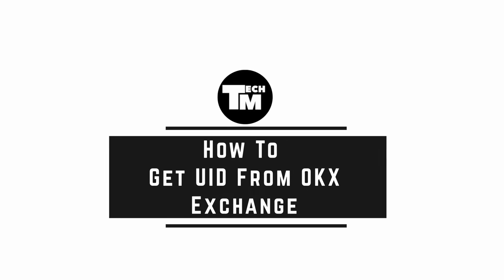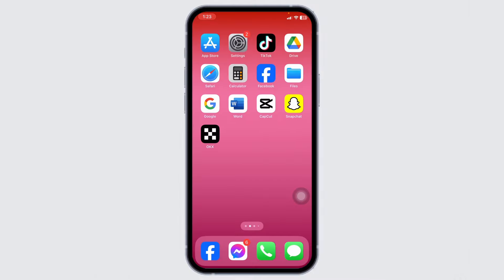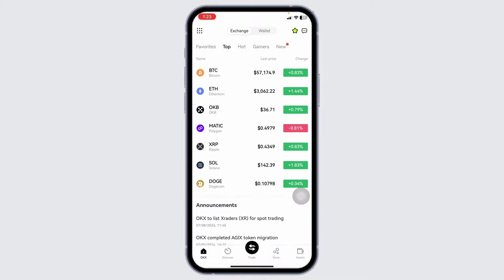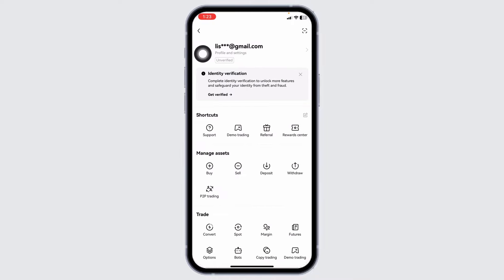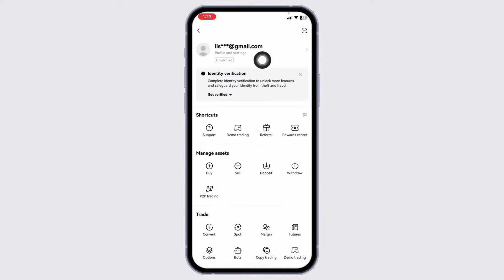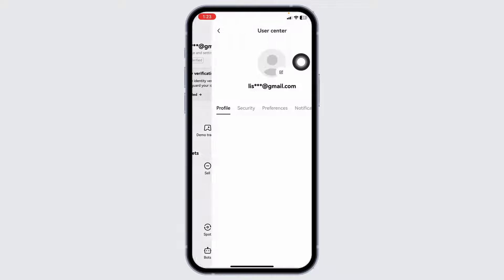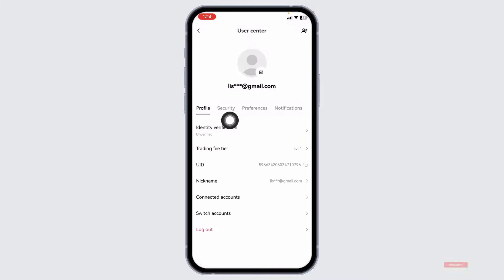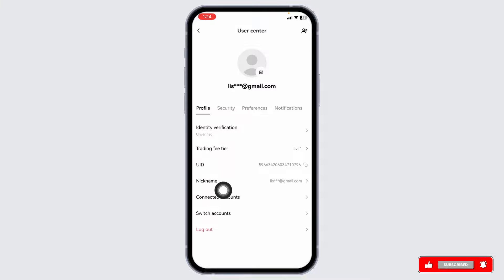How to Get OKX UID | How To Get UID From OKX Exchange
Wondering how to retrieve your UID from OKX exchange in 2024? This tutorial provides a step-by-step guide on how to find and access your UID (User ID) on OKX. Learn the straightforward steps to locate your UID within your OKX account settings.

In this tutorial:
0:00 - Introduction
0:15 - How to Get OKX UID | How To Get UID From OKX Exchange (2024 Guide)

Discover how to easily retrieve your UID from OKX exchange for secure account management with this practical guide. Follow these steps to access your account details and ensure smooth trading experiences.

Retrieve your OKX UID today with this comprehensive tutorial!